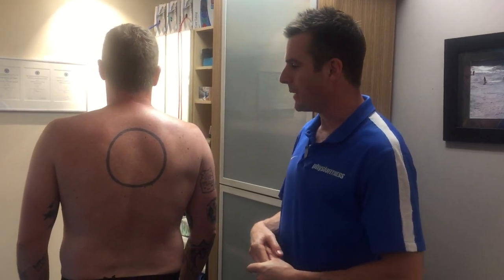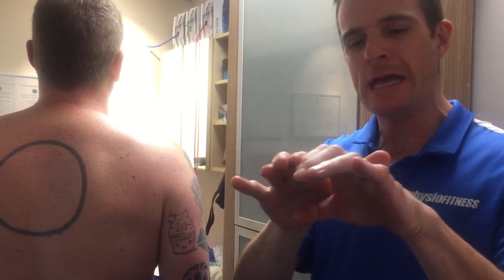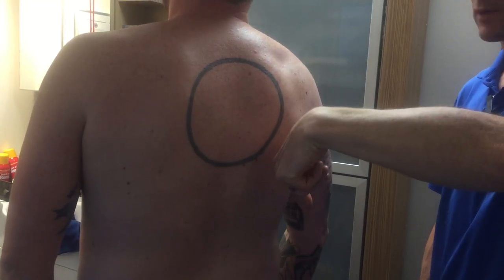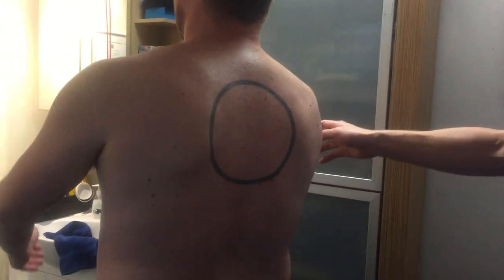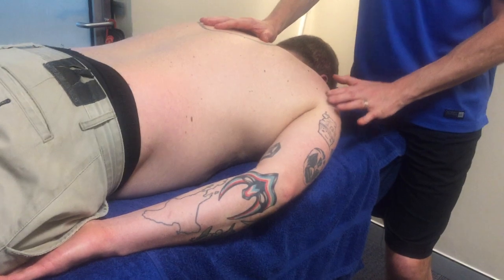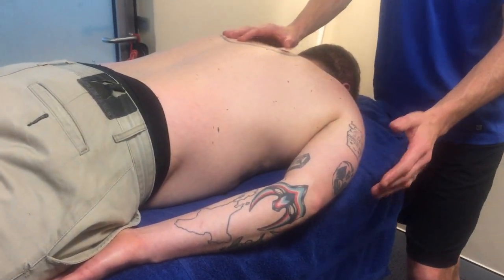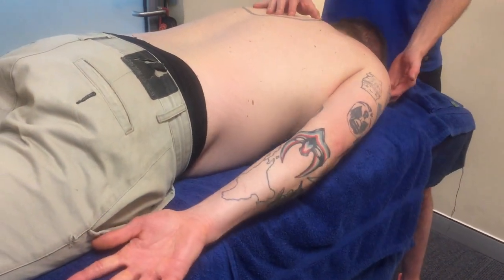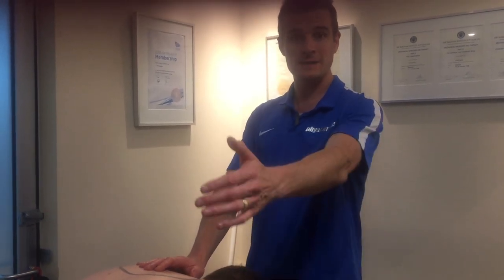Stability and exercises after a shoulder dislocation | Feat. Tim Keeley | No.83 | Physio REHAB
Tim's patient has had a shoulder dislocation, and here he shows the stability problems and acute symptoms and movement dysfunction of an unstable shoulder joint form the labral and ligament tearing, and what exercises he needs to do in the first few weeks of the rehab program